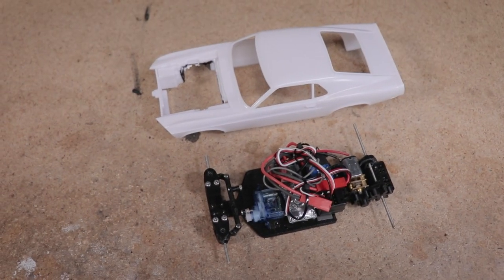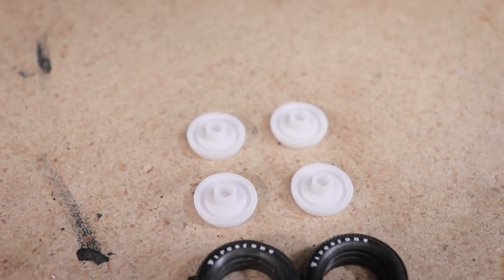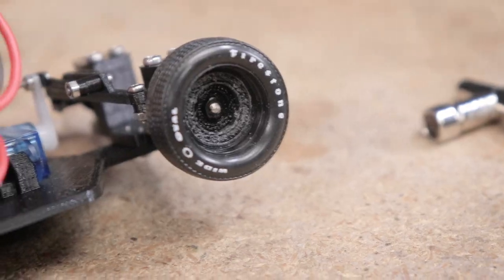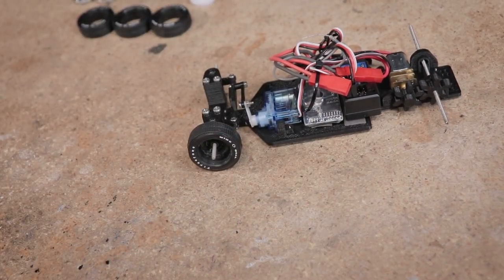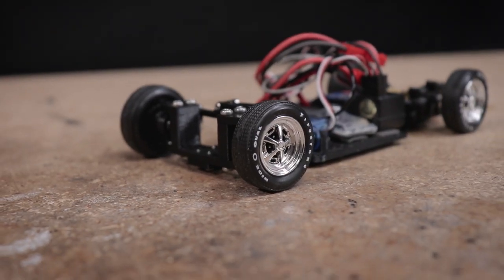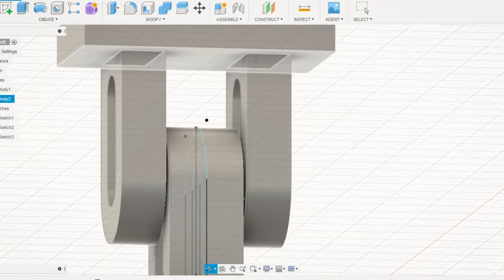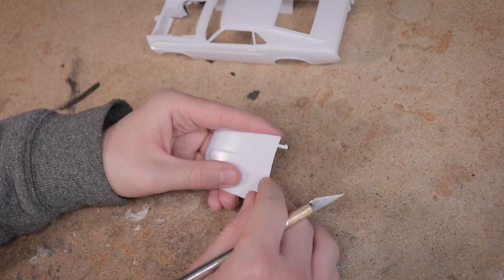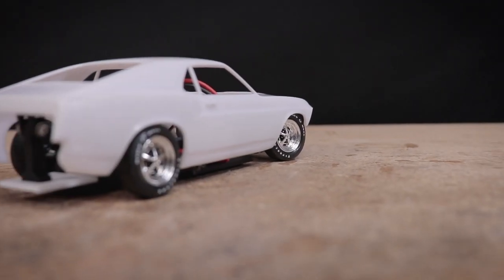New Model Car to RC Wheel Adapter Design and 1/24 Scale Velcro Body Mounts for 69 Mustang Build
Today’s video highlights the design and 3D printing process of two new parts I’ve wanted to make for a while now. This includes a wheel adapter that allows the stock wheels to be used from a model car kit, and some basic adjustable Velcro body mounts. With these ideas in mind, I brought these parts to life with a little design and 3D printing work. Both parts look promising so I’m looking forward to doing some further testing, and utilizing these parts for future projects. I hope this video serves as some inspiration for any of you who want to design your own RC parts.